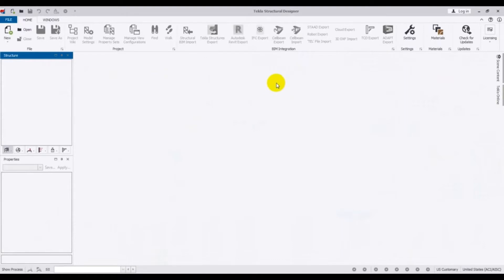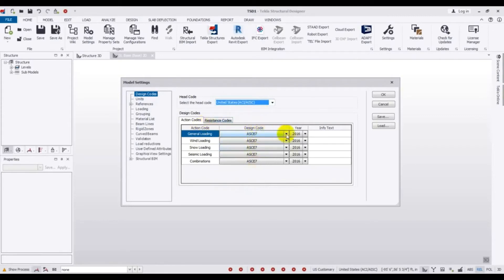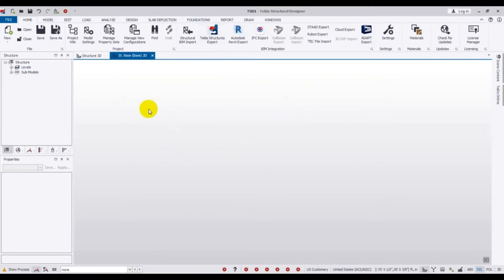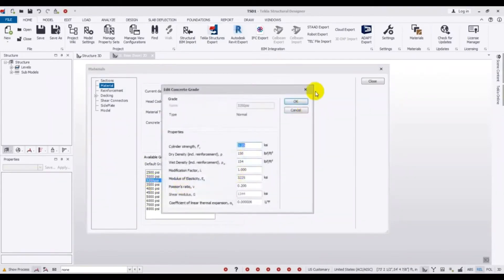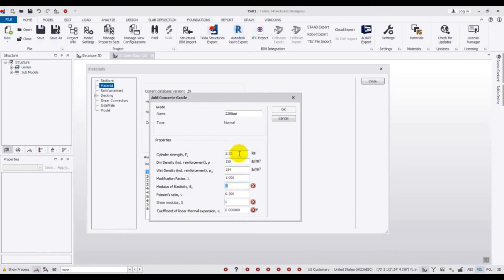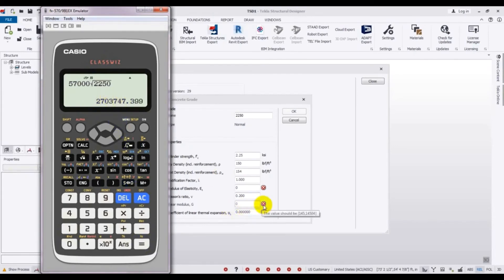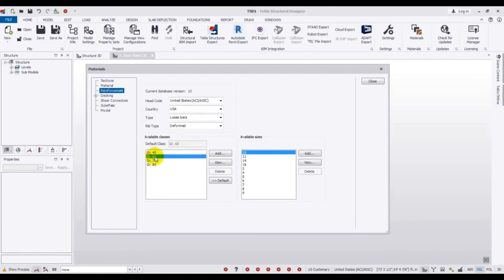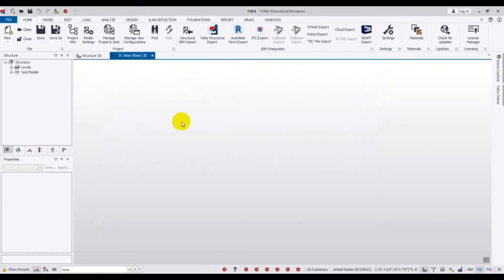Modeling in Tekla Structural Designer 2019 | How to Model Setting and Define Materials